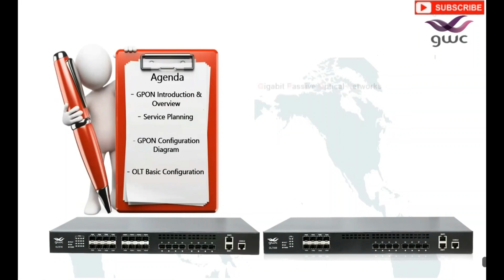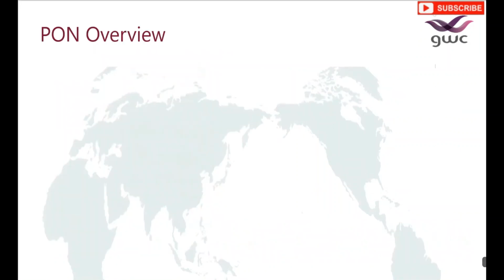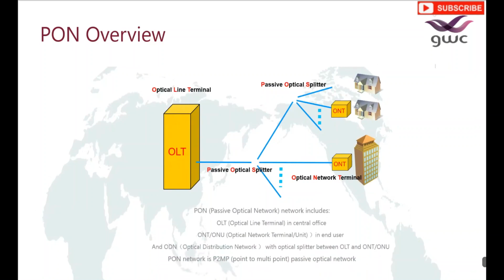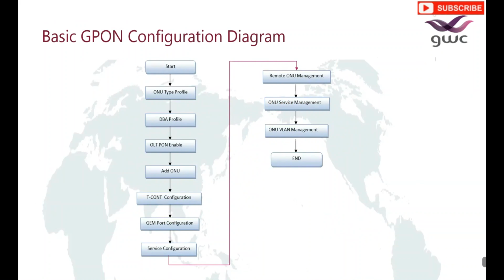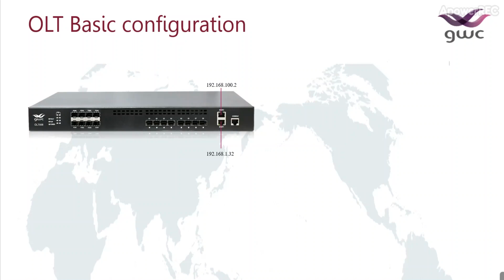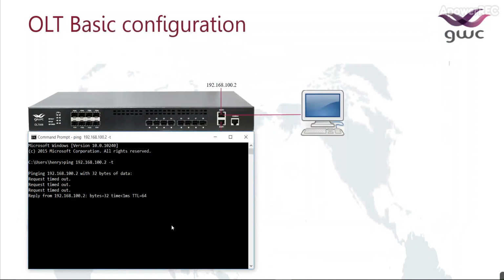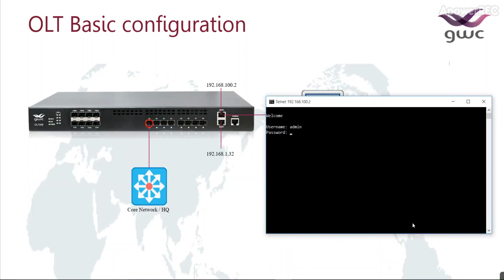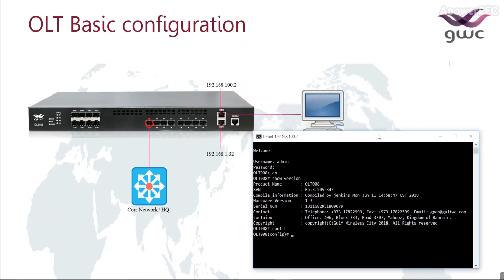GWC GPON Basic configuration Part 1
GWC GPON Basic Configuration that include
-GPON introduction
-PON Overview
-Service Planning
-GPON Configuration Diagram
-GPON OLT and ONU configuration.